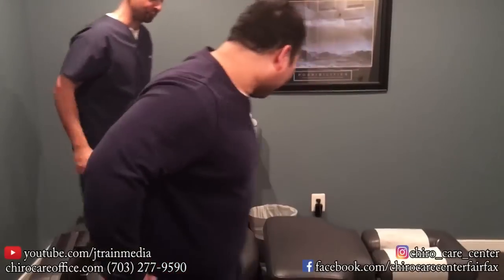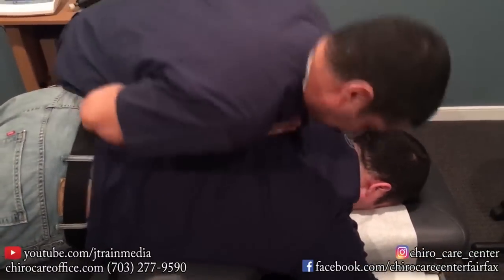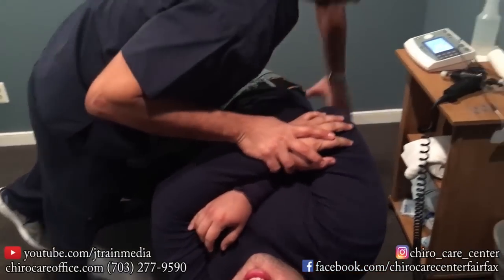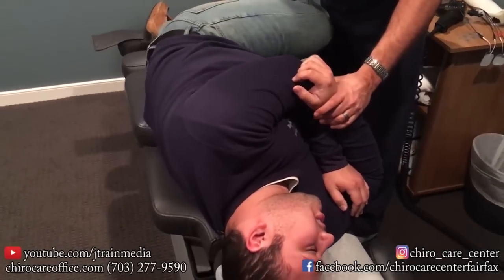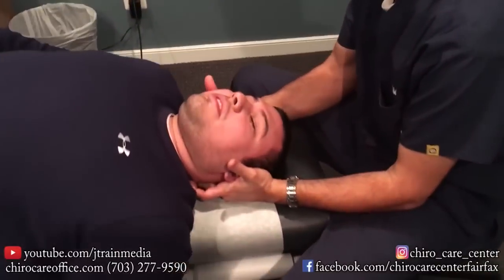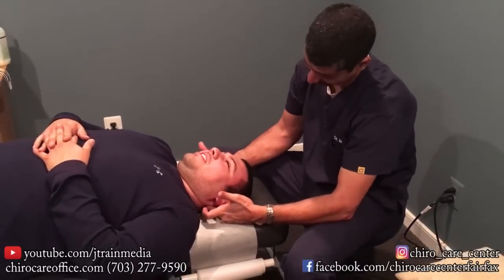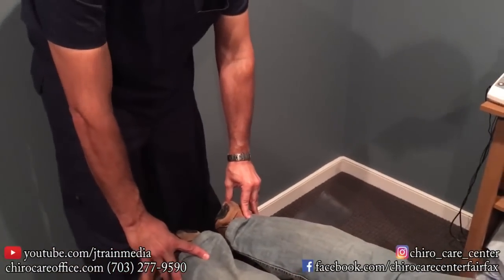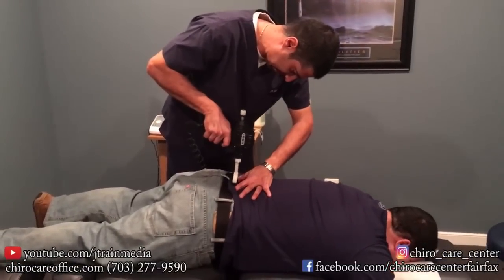Dr. Mo - Chiropractic Adjustment on Dr Mo Fan who Wrestled and Played Lacrosse